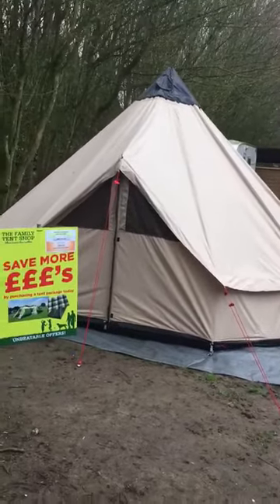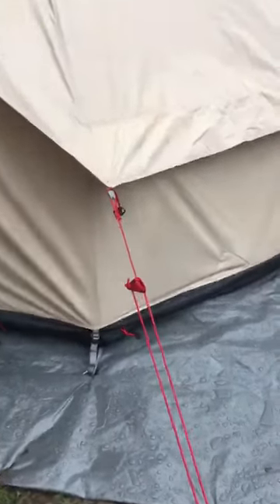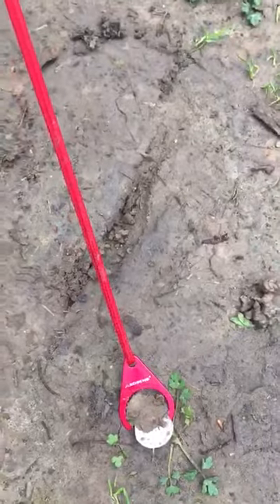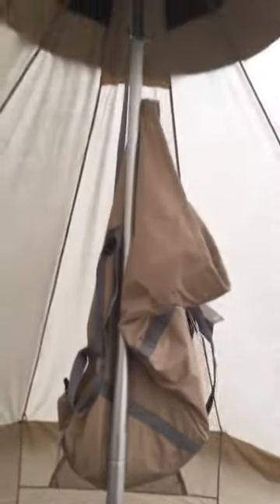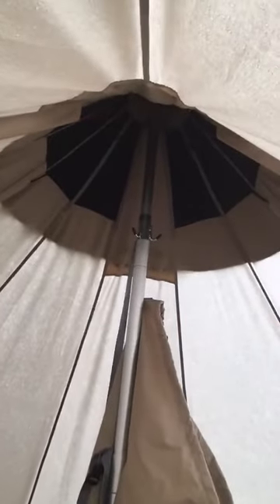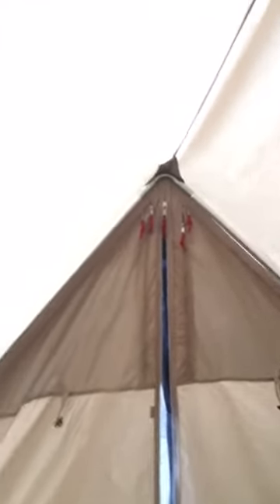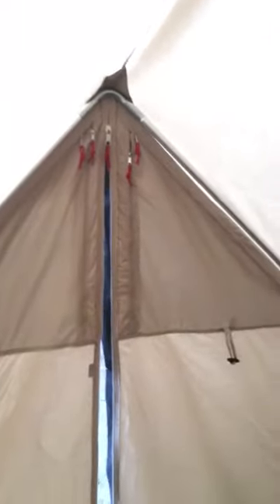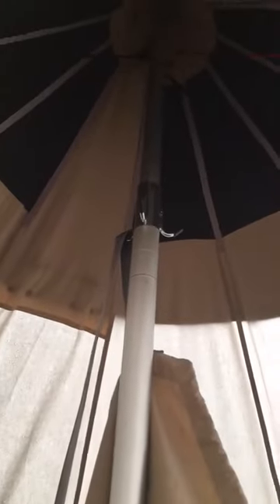Walkthrough of the 2018 Robens Klondike Grande Narrated by Russell at The Family Tent Shop